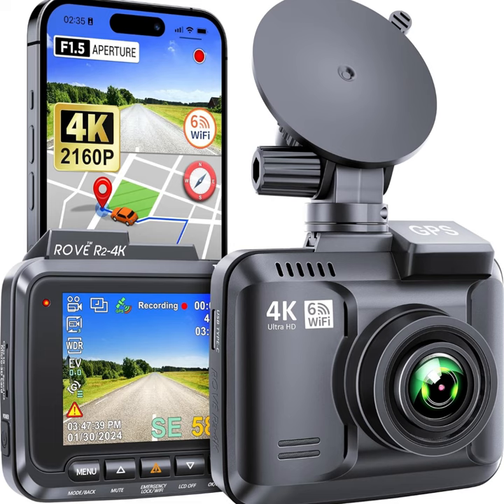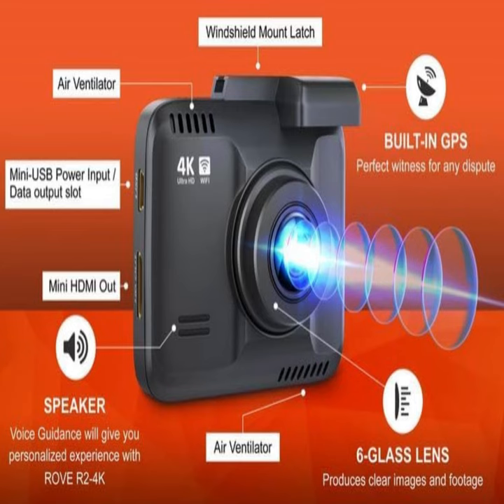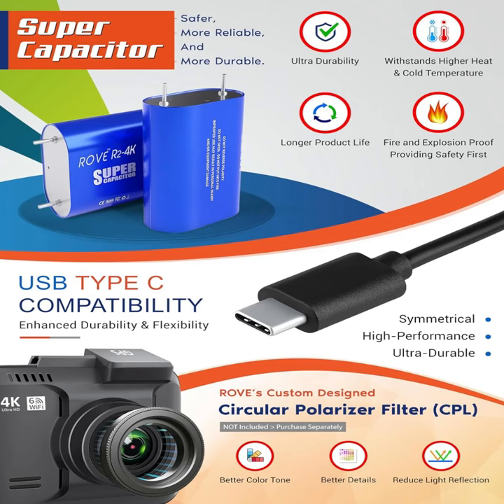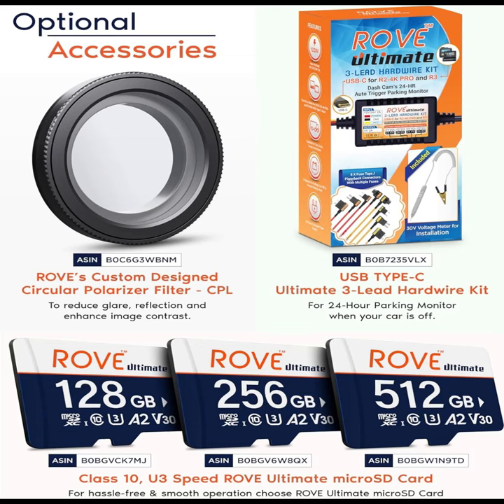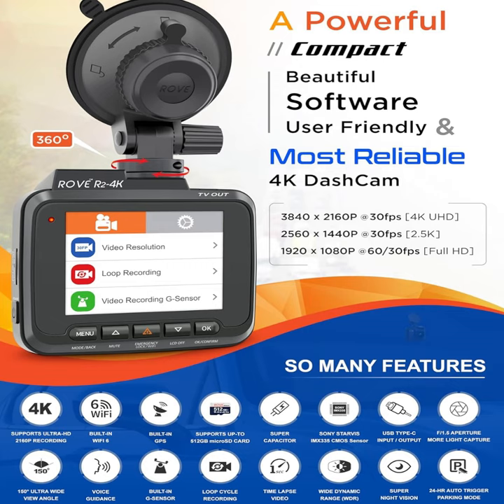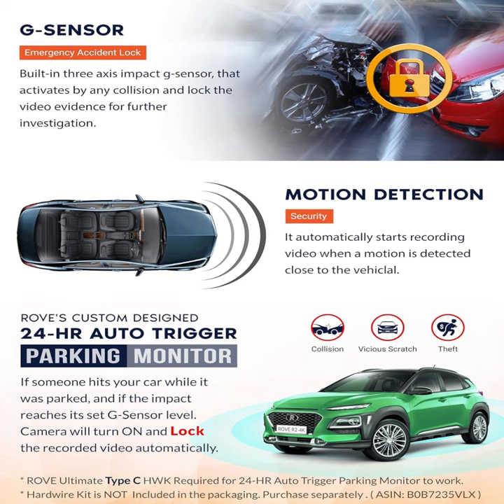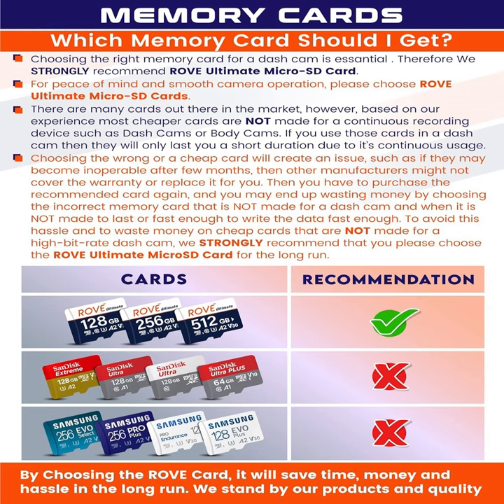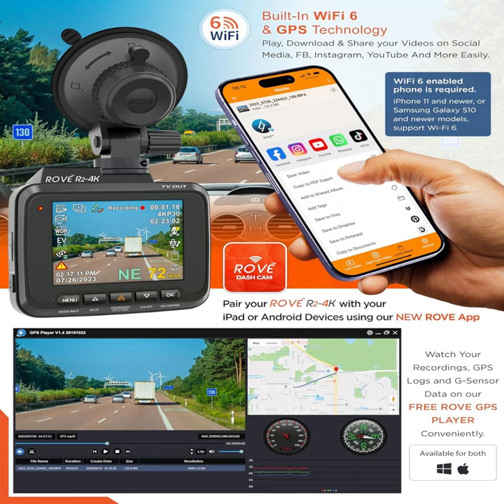rover R2-4K Dash Cam Built-in WiFi GPS Car Dashboard Camera Recorder with UHD 2160P, 2.4" IPS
rover R2-4K Dash camera Built-in WiFi GPS Car Dashboard Camera Recorder with UHD 2160P, 2.4" IPS Screen, 150° Wide Angle, WDR, Night Vision

"Introducing the ROVE R2-4K Dash Cam - your ultimate driving companion for safety, security, and peace of mind on the road. With its cutting-edge features and advanced technology, the ROVE R2-4K is designed to capture every moment with stunning clarity and precision.

Featuring UHD 2160P resolution, the ROVE R2-4K ensures crystal-clear video recordings, allowing you to capture every detail of your journey with unparalleled clarity. The 2.4" IPS screen provides a vivid display, allowing for easy playback and navigation of footage right from the dash cam itself.

Equipped with a 150° wide-angle lens, the ROVE R2-4K captures a broad perspective of the road ahead, ensuring that no detail goes unnoticed. Whether you're navigating busy city streets or scenic highways, you can trust the ROVE R2-4K to provide a comprehensive view of your surroundings.

Thanks to its advanced WDR (Wide Dynamic Range) and night vision capabilities, the ROVE R2-4K delivers exceptional performance in any lighting condition. Whether it's bright daylight or low-light situations, you can rely on the ROVE R2-4K to capture clear and detailed footage, ensuring maximum visibility and safety on the road.

With built-in WiFi and GPS functionality, the ROVE R2-4K offers seamless connectivity and precise location tracking. Easily connect to the ROVE app to view, download, and share footage directly from your smartphone, while GPS logging ensures accurate recording of your driving route and speed.

Don't settle for anything less than the best when it comes to your safety on the road. Upgrade to the ROVE R2-4K Dash Cam today and experience the ultimate in dash cam technology. Drive with confidence, knowing that you have a reliable witness by your side, every step of the way."

4K ULTRA HD RECORDING – The ROVE R2-4K dash camera can record videos up to a resolution of 2160P. The Ultra HD video recording quality is so good that you will notice so much more clarity and quality difference than all other car dash cams. Revolutionary Super Night Vision Technology (6 Glass Lens + F1.5 Aperture + SONY IMX335) helps to get comparatively clearer footage and images from the recording in low light conditions.
BUILT-IN WiFi 6 – Use the ROVE App to view and manage dash cam recordings instantly on your iOS and Android devices. By using the app you can download your recorded 4k videos directly to your smartphone at a speed of up to 6MBps, and then easily share these on social media with friends and family.
DASH CAM WITH GPS – Built-in GPS accurately records your driving location and speed. You can view your driving route and tracker on Google Maps via Wi-Fi using the app or with our GPS Player. We provide FREE firmware upgrades for this car camera, allowing you to enjoy hassle-free over-the-air updates via the ROVE App.
FEATURES WITH STATE-OF-THE-ART TECHNOLOGY INCLUDED – The car dashboard camera comes with a built-in Supercapacitor, f1.5 apertures (the largest in the industry), parking mode, motion detection, 150° A+ wide angle lens, G-sensor, loop cycle recording, emergency video lock, time-lapse video, supports up to 512GB class 10 - U3 speed micro SD card (NOTE: MEMORY CARD NOT INCLUDED - We recommend ROVE Ultimate Micro SD Cards)
100% USA-CHICAGO BASED CUSTOMER-CENTRIC COMPANY & CUSTOMER CARE – This dash camera for cars is backed by a full 1-YEAR WARRANTY. If you’re having any doubts, it comes with a FULL REFUND within 30 DAYS.